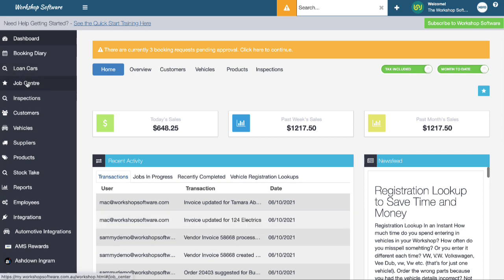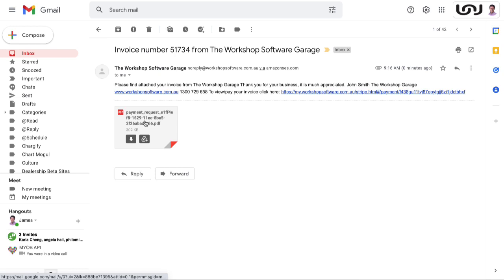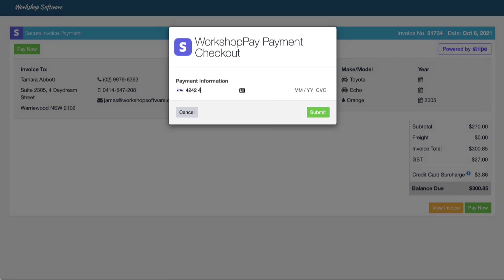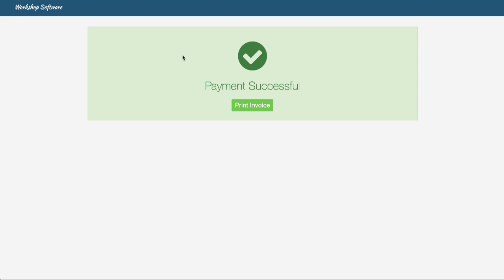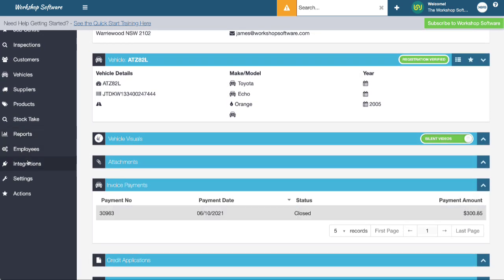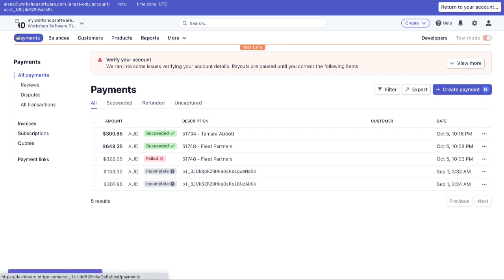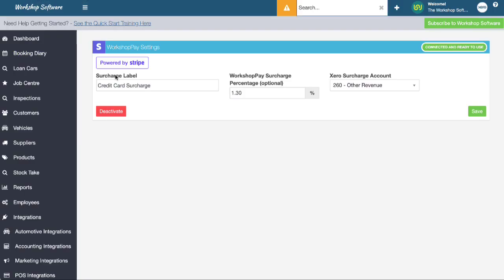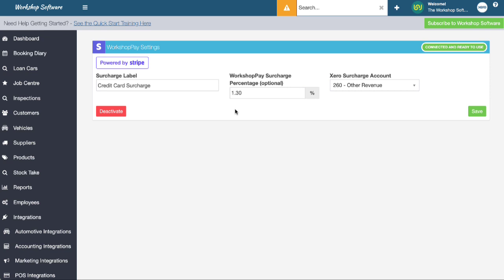WorkshopPay - Streamline your customer payments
WorkshopPay is a simple and effective way for you to receive payments from your customers and improve your customer experience.

Get paid faster and easier with the click of a button. Simply text or email your invoice directly to your customer who can see the invoice online and make payment in a secure, quick and simple way.